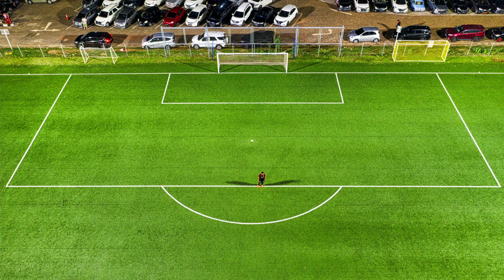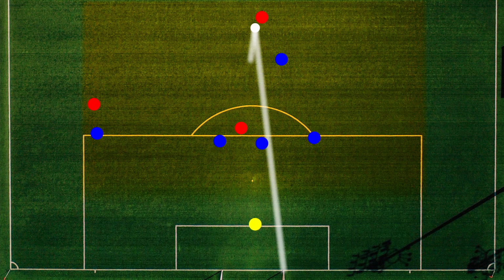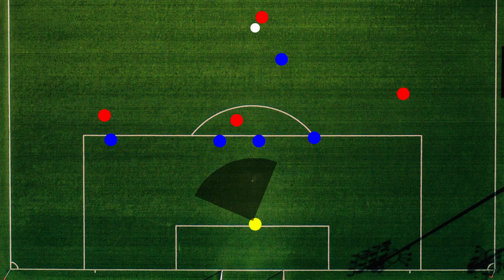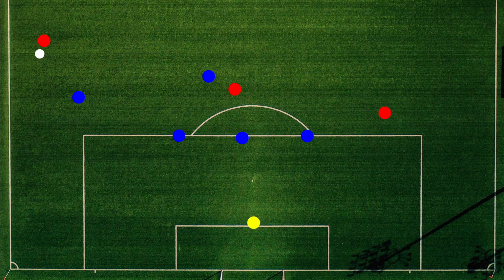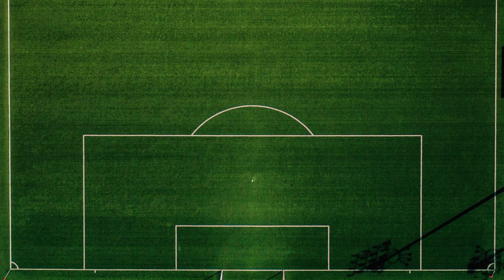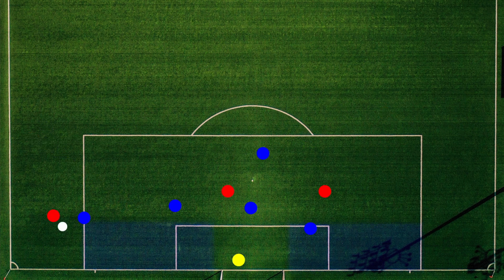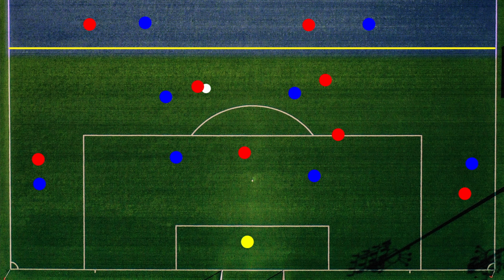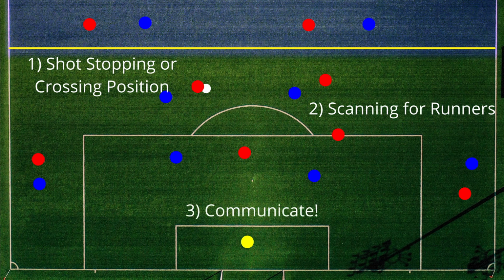Goalkeeper Positioning: Learning to Transition Between Shot Stopping and Cross Collecting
Hey Goalkeepers! Do you have trouble claiming crosses? A lot of times, it comes down to positioning. In this video we are going to cover when we should prioritize shot stopping over protecting the area from crosses and some through balls.